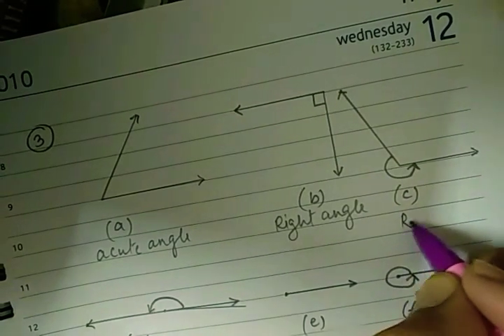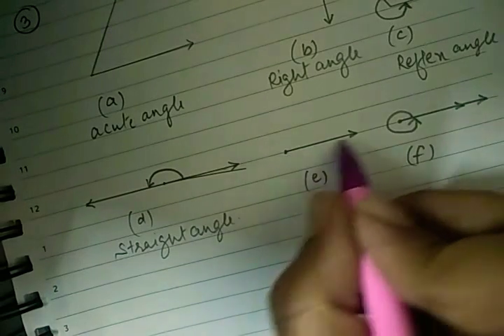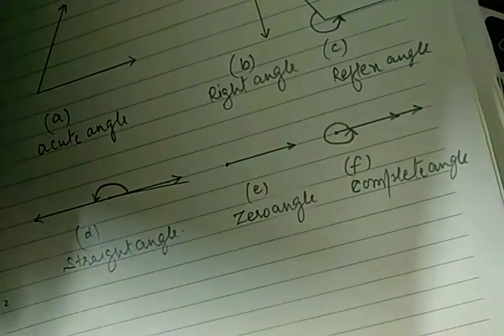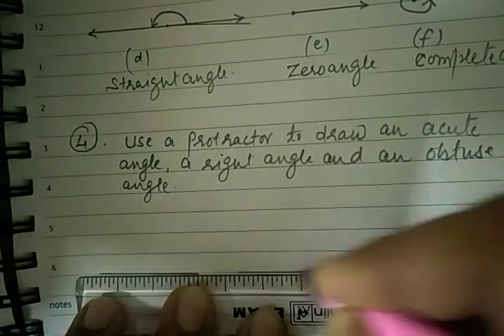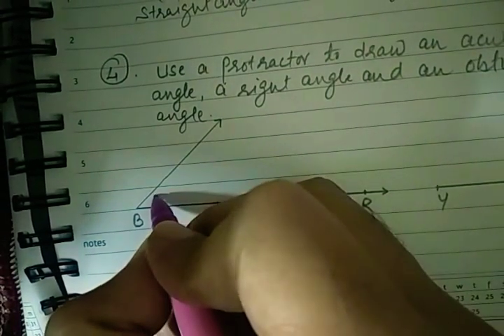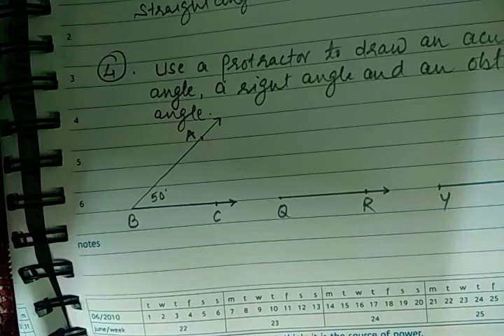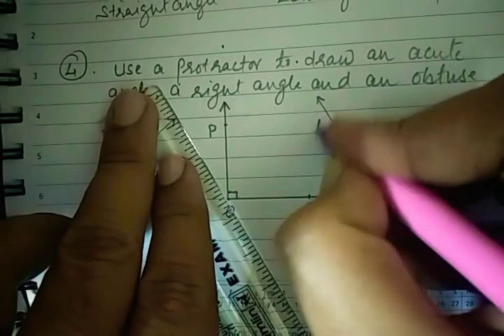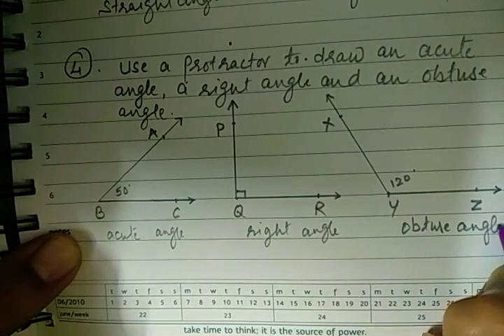STANDARD VI MATHS CHAPTER 2 ANGLES, IDENTIFY TYPES OF ANGLES CONSTRUCTION OF ANGLE, BY AMIT YADAV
STD VI MATHS CHAPTER2 ANGLES, MAHARASHTRA STATE BOARD, SREE NARAYANA GURU HIGH SCHOOL , CHEMBUR MUMBAI